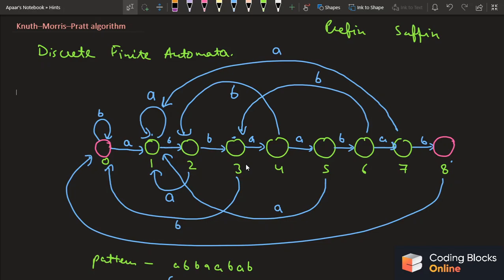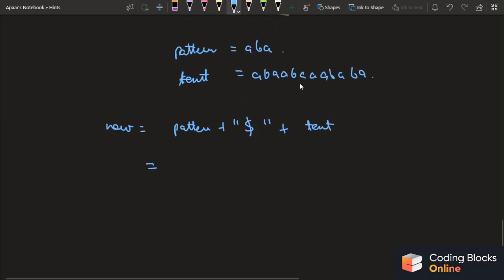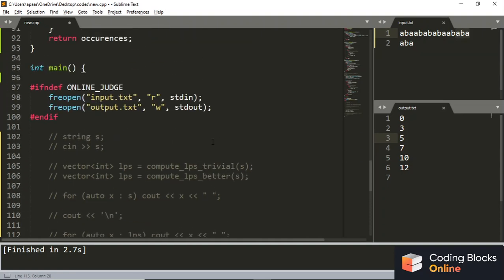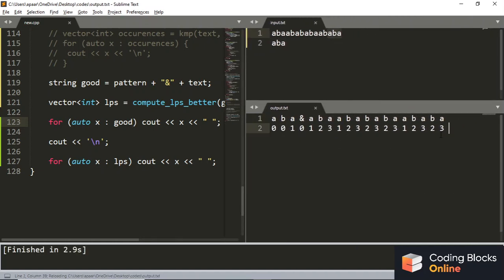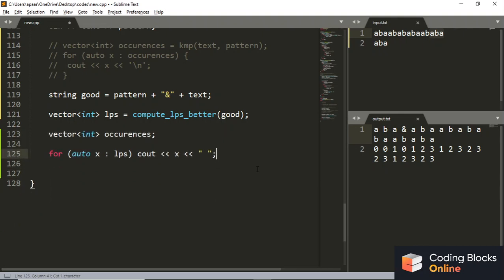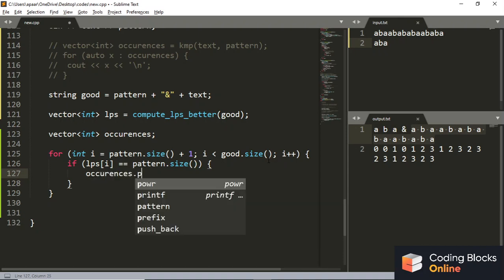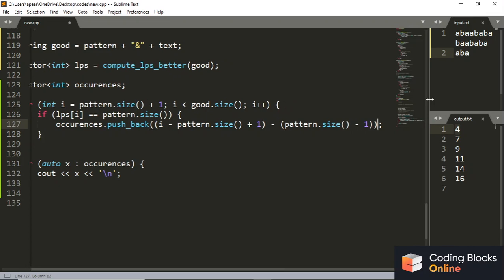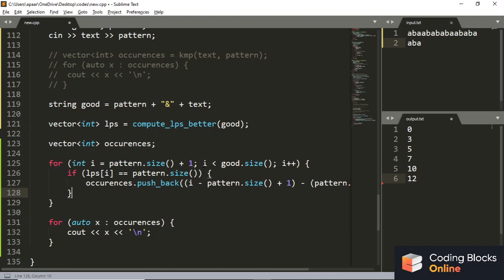KMP - Pattern and String Matching - 2